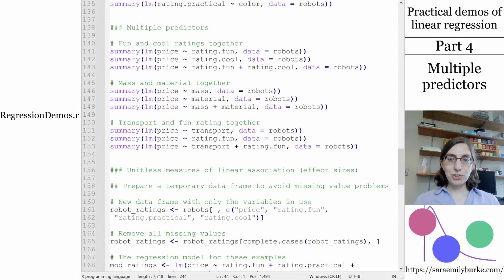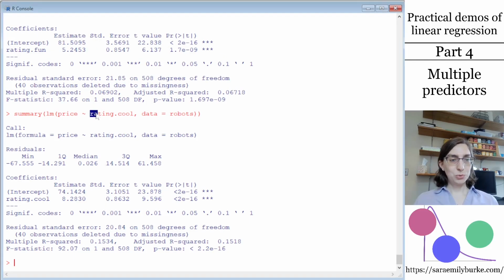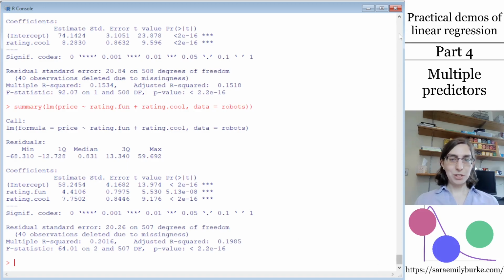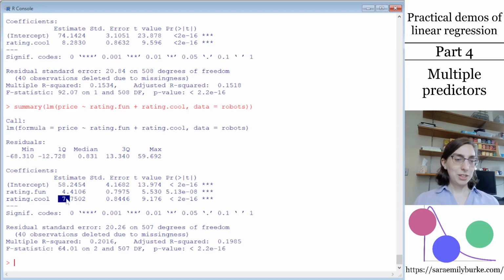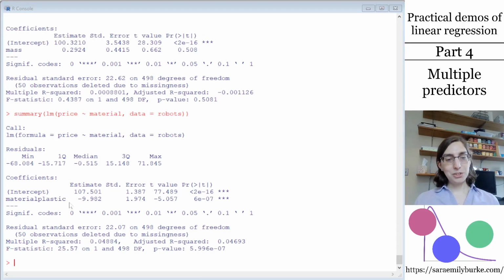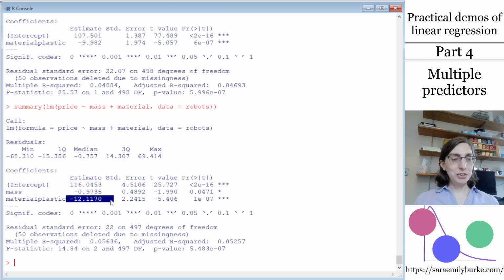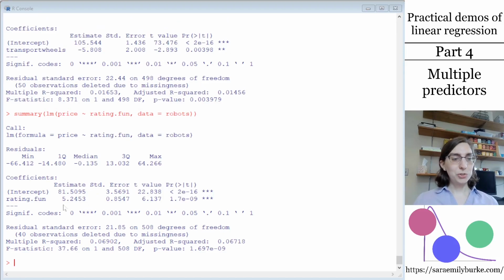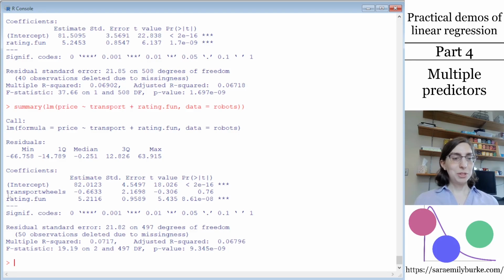Regression demos, part 4 of 10: Multiple predictors